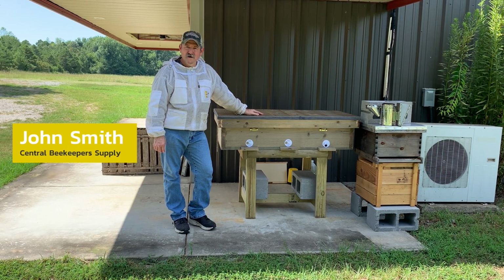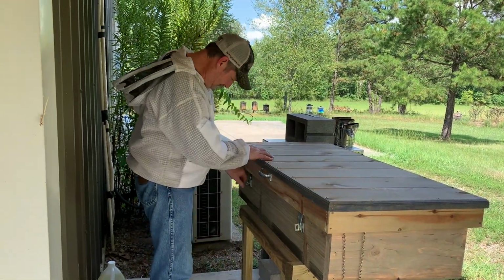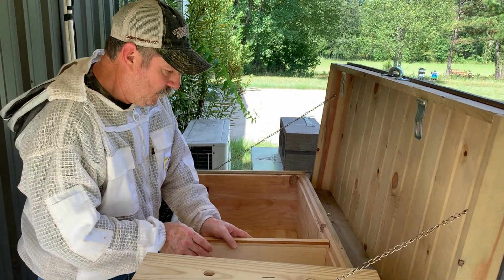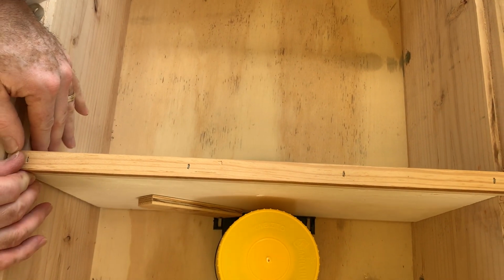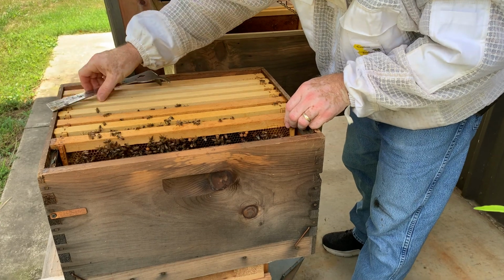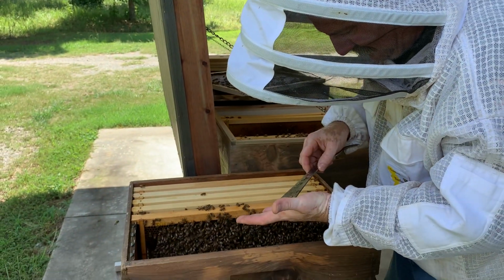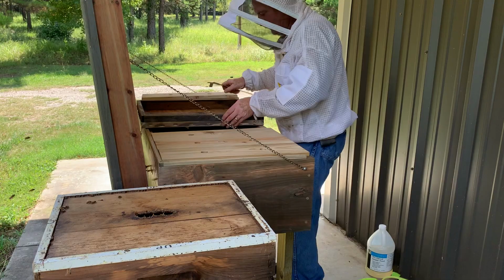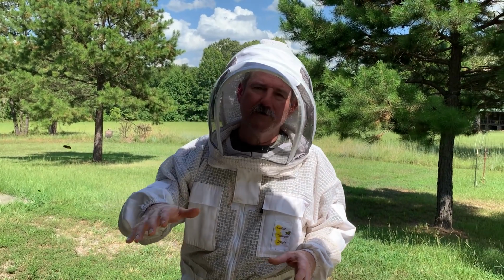John's review of the Long Hive (with standard Langstroth frames) | Advice from a Beekeeper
In this episode, John tells us all about his newly acquired Long Hive. He walks us through the basics of the long hive construction, and then moves a box of bees into it. It's a pretty simple process if you take your time, and you'll save your back a lot of trouble too.

The long hive John is using is built to hold standard Langstroth frames. Here's some interesting trivia about the Langstroth frame. In 1851, the Reverend Lorenzo Lorraine Langstroth (1810–1895), a Philadelphia native, noticed that when his bees had less than 9 mm but greater than 6 mm of space in which to move around, they would neither build comb into that space nor cement it closed with propolis. This measurement is called "bee space". So, now you know where your Langstroth frame gets its name.

Do you use a long hive in your bee yard? What questions do you have about the long hive? Let us know by leaving a comment. We'd love to talk to you!

In this episode, you'll see John using several items that can be purchased at our online store. We are always happy to accept online orders, and if you visit us from YouTube, please let us know!

Due to the difficulty of logistics, we cannot easily ship this long hive. We sell it in-store only at the current time, but you're always welcome to make a trip to see us. We're located conveniently off of I-40 in scenic Russellville, Arkansas. Come visit with John and Corinne, and we'll load your car for you!